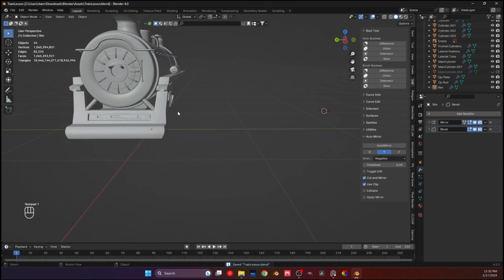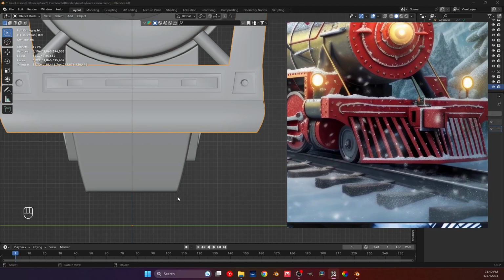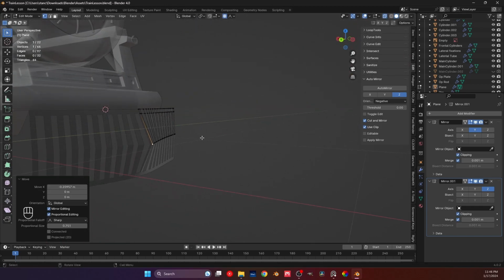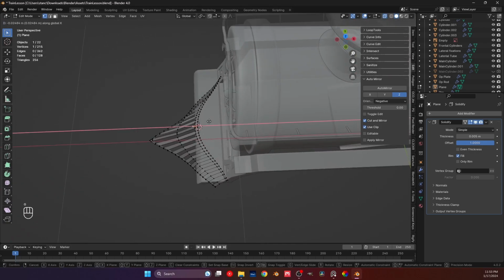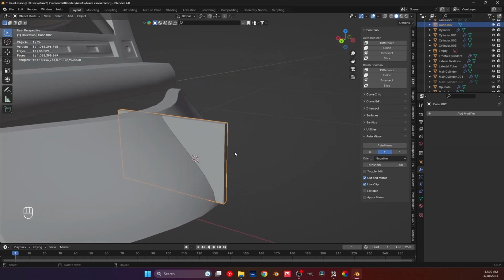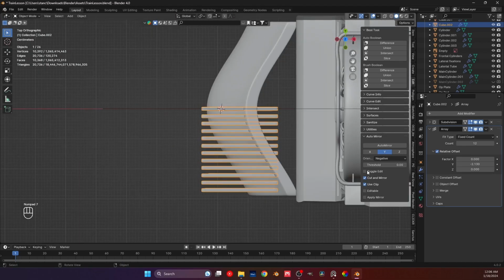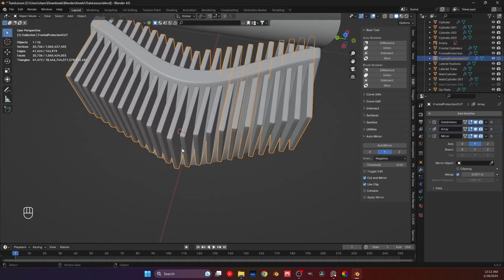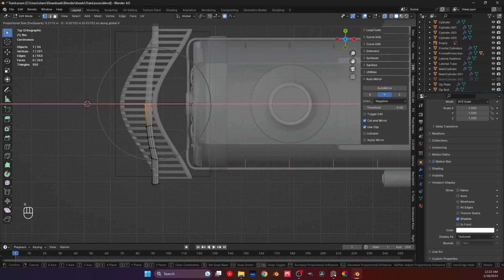TrainLesson Part 11 Boolean Modifier + Hardsurface Modeling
Even if I do start the video with a mistake by calling this part 12 of the series, this is just part 11 and we are digging more into the fine details of hard surface modeling, especially by using the boolean modifier, one of the essential tools for such a job.